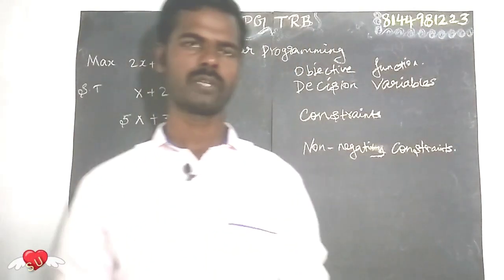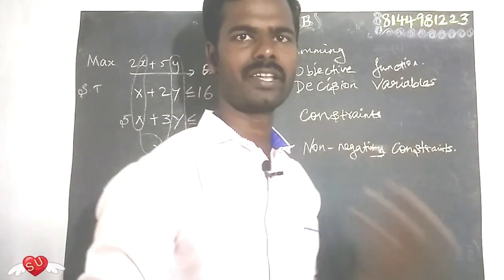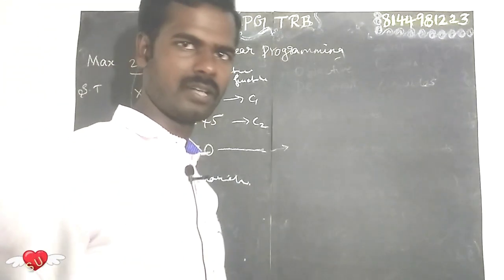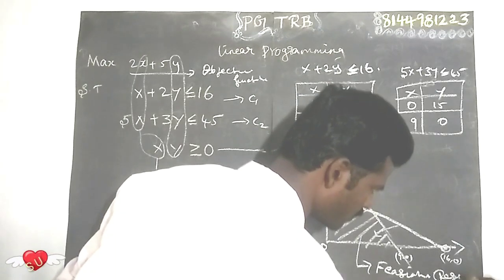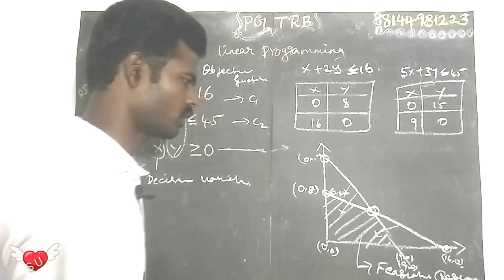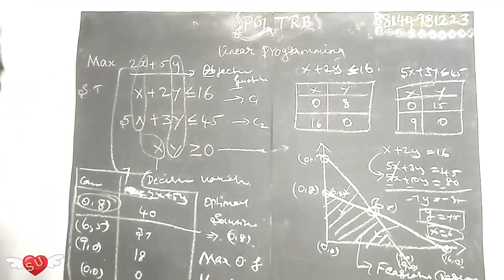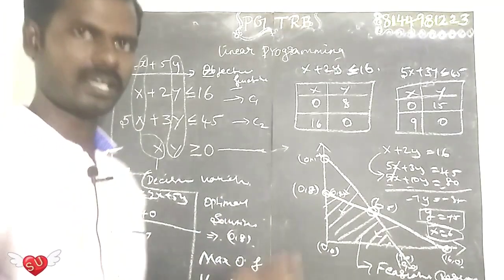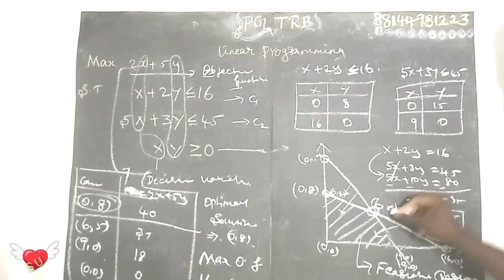Pgtrb Maths OR part 1 clear audio